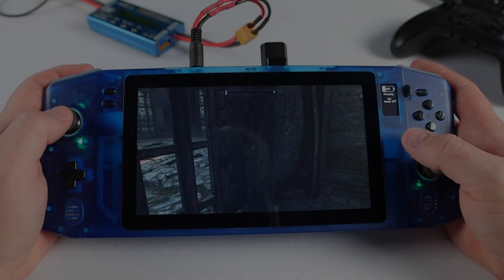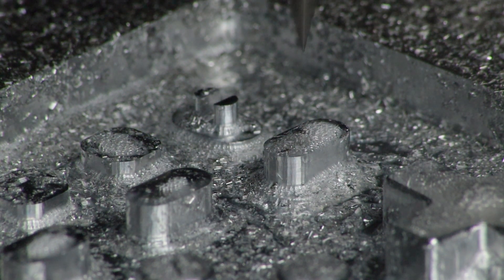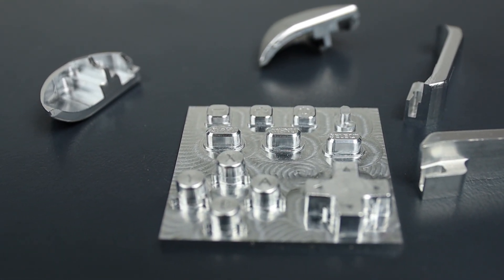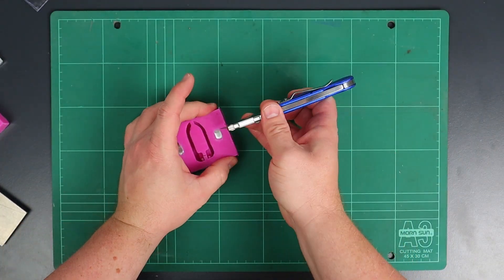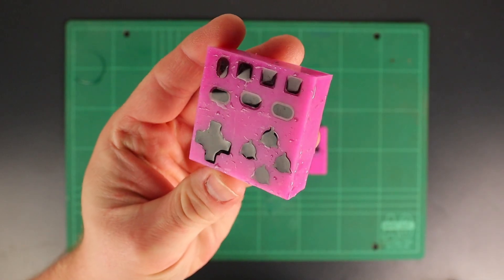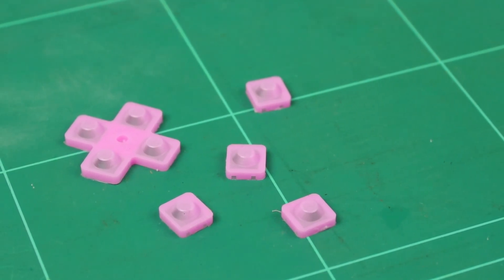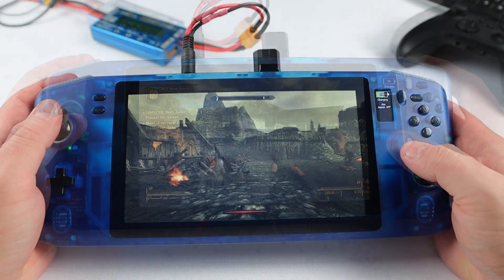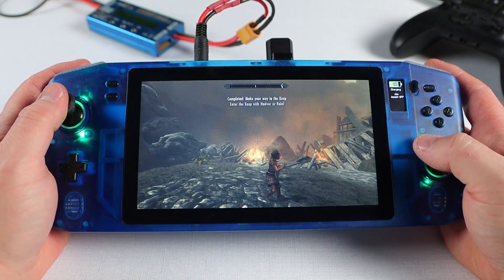NucDeck - The DIY windows gaming handheld - Episode Six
In this episode I'm finishing off the buttons and testing a couple more games!

Here's the link for x360ce that I'm using with the controller for older "Games for Windows" titles

This is the sixth part of a multi part series so if you missed any of the previous videos make sure you go back and check them out!